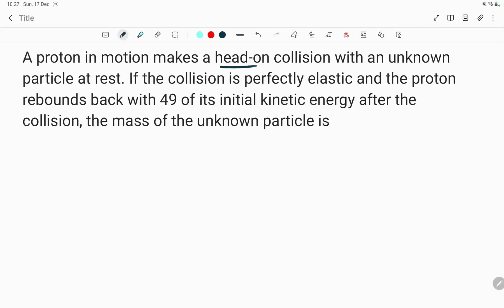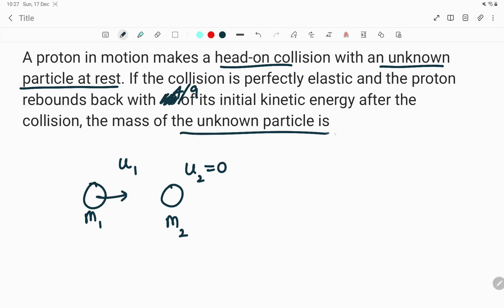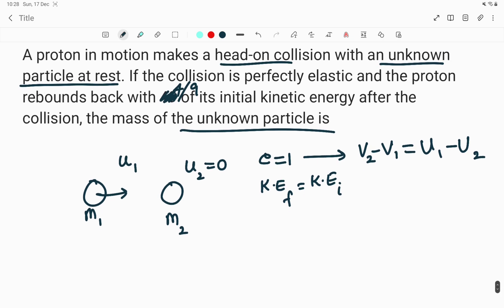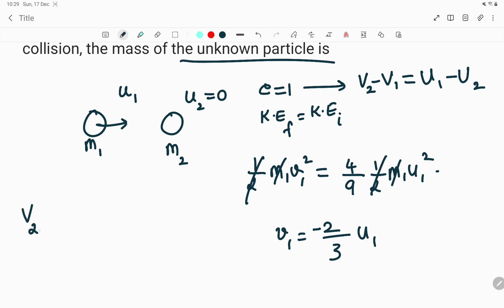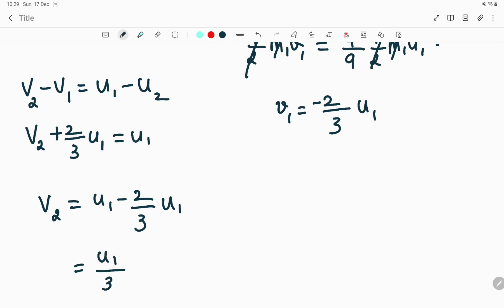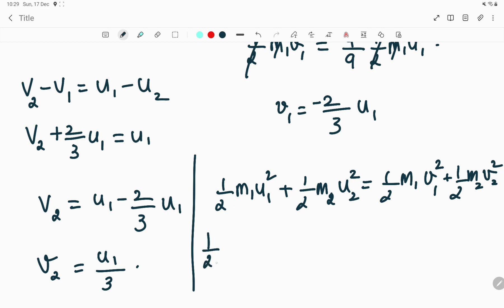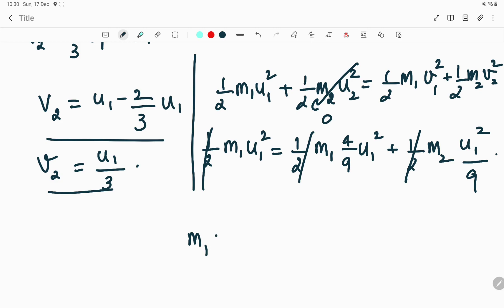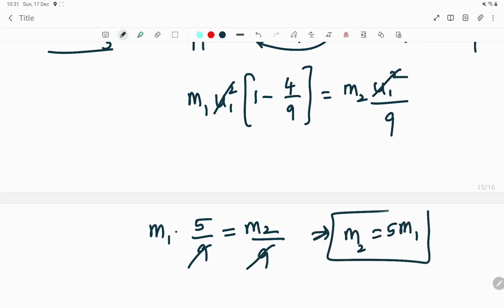Collisions MCQ - (A proton in motion makes a head-on collision with an unknown particle at rest...)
A proton in motion makes a head-on collision with an unknown particle at rest. If the collision is perfectly elastic and the proton rebounds back with 49 of its initial kinetic energy after the collision, the mass of the unknown particle is